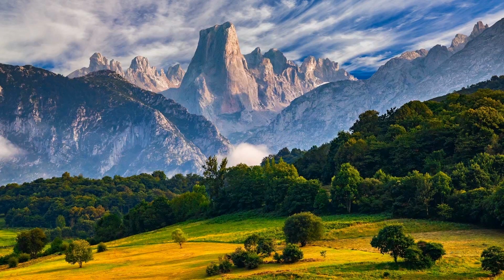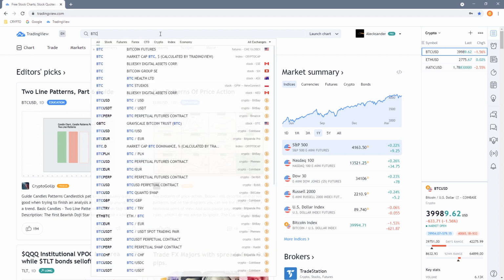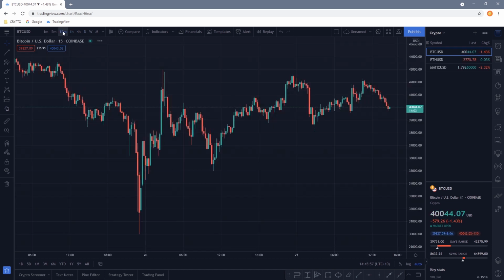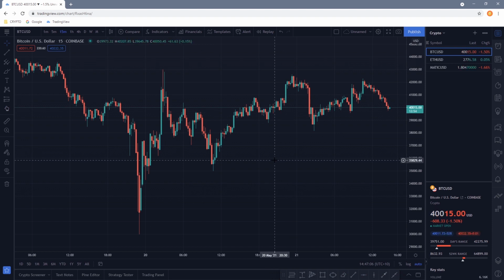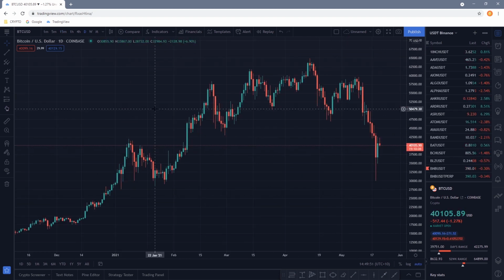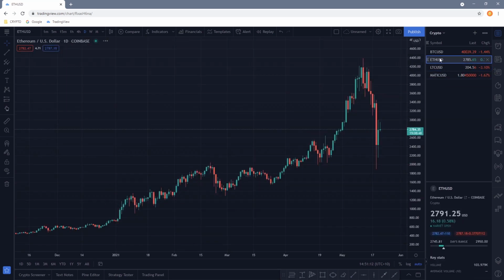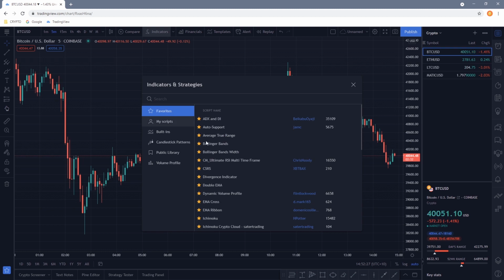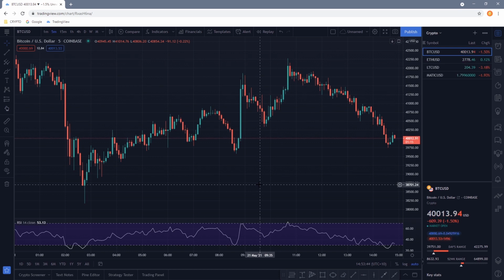TradingView For Beginners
An introductory tutorial to TradingView for complete beginners.

There's absolutely no obligation to send me anything, but for those who are interested, tips and donations are welcome and greatly appreciated!

BTC:
155gss8Gc7x32ZA9jSbJgb3k7ZnzwZAsGt

ETH:
0x2f5c8f3805ef522b2e6dd3cd3c440289ce725116

USDT:
TRC20:
TFMnYR99WeTvmryydXANv9GF6XipPR8fo4

DOGE:
DET9hZ6PAY5X4QHEcAmc8aykZ7N4JMsueZ